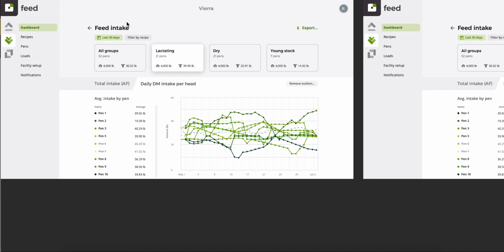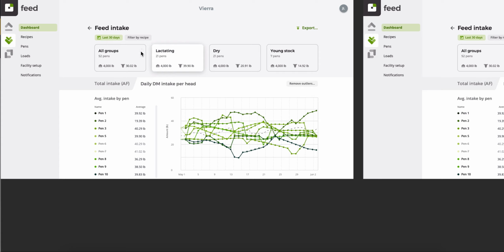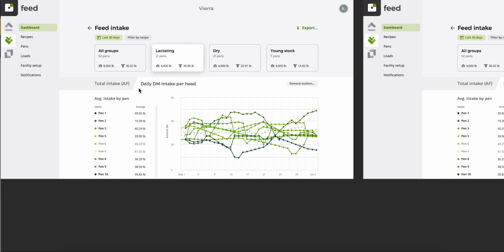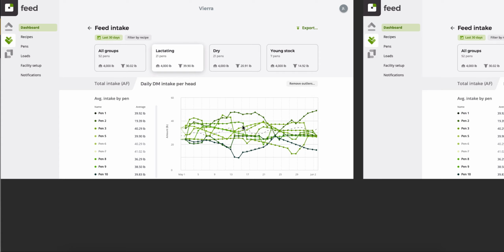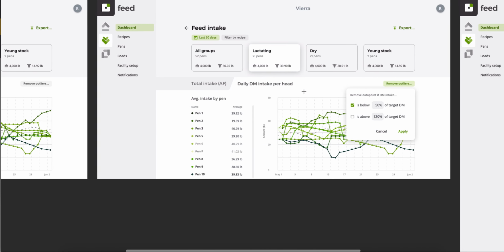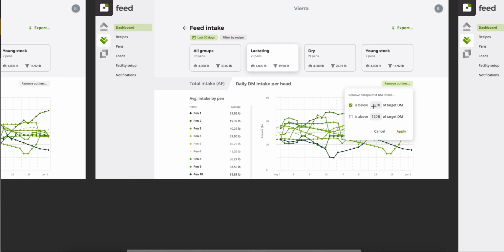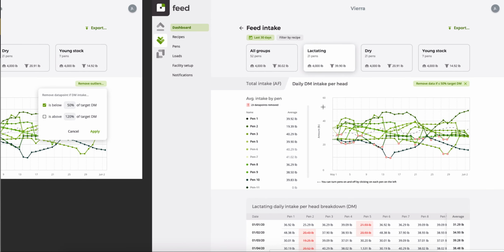Demo of feed intake Report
Demo of feed intake Report in one feed